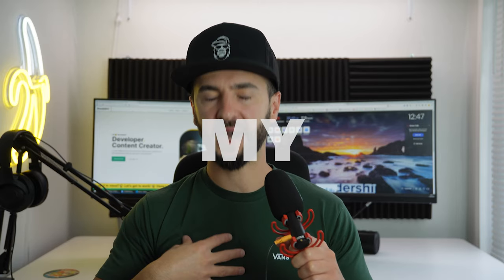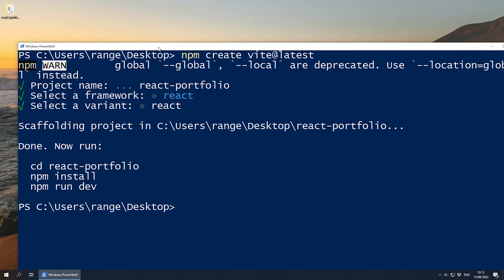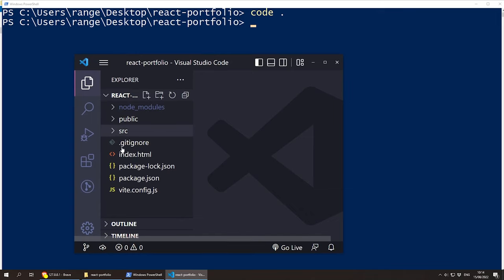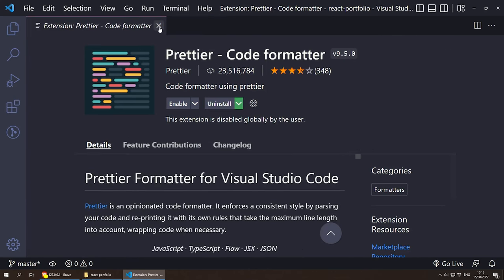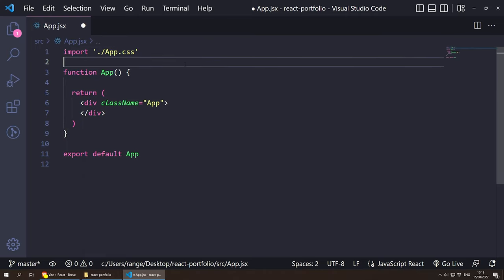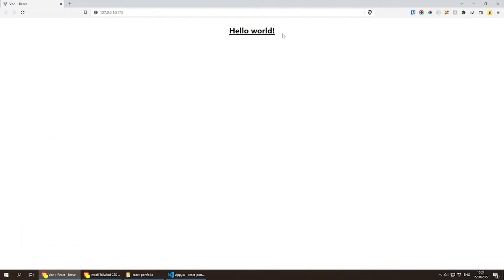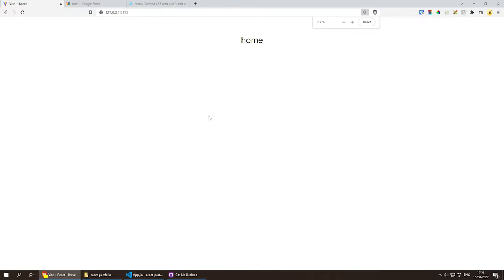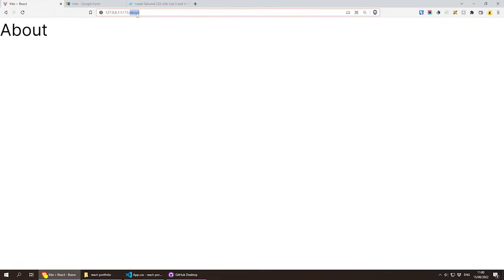Build a React Portfolio with TailwindCSS Tutorial | Beginner Friendly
Follow this tutorial to learn how to use TailwindCSS and React Js to create a simple, but stylish portfolio site. Beginner Friendly :)

Credit:
Photo by Daniel Korpai on Unsplash
Photo by MK +2 on Unsplash
Photo by Harley-Davidson on Unsplash
Photo by Alicja Gancarz on Unsplash
Photo by Faizur Rehman on Unsplash

Content:
0:00 Intro
0:26 Demo
1:17 Project Setup
15:00 Routes
20:44 Header
0:52:05 Hero Section
1:14:45 Marquee
1:24:46 Selected Work
1:48:12 Services
1:59:10 Contact Footer
2:05:07 Footer
2:08:56 About
2:27:48 Contact
2:36:53 Portfolio Showcase
2:52:10 Link Location Window Fix
2:56:12 End